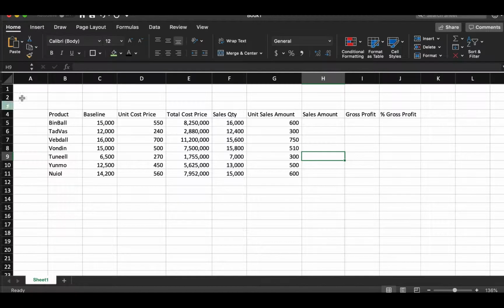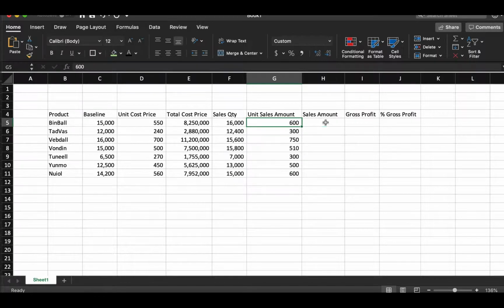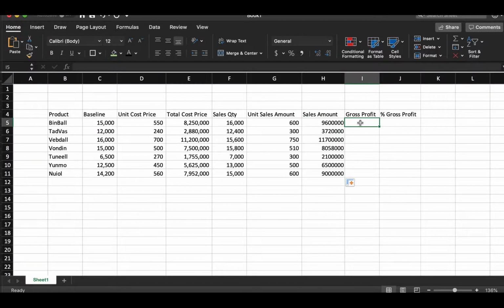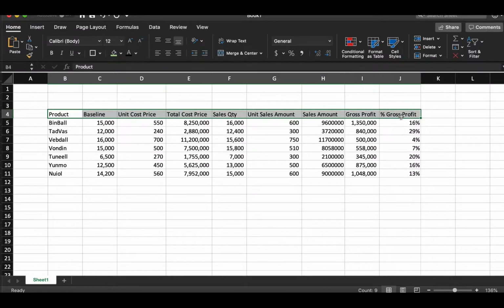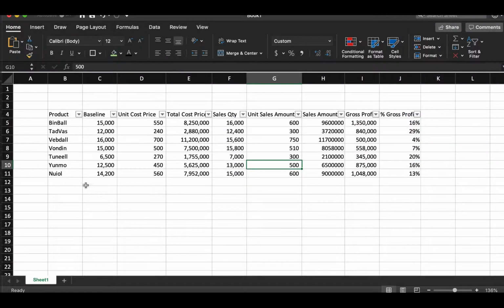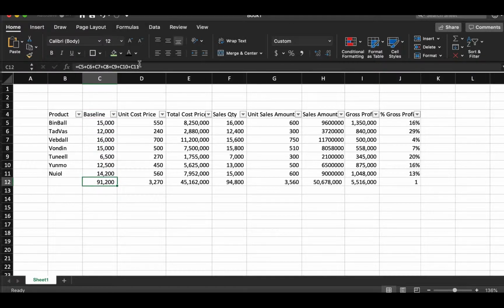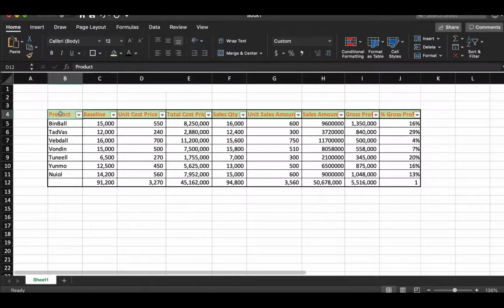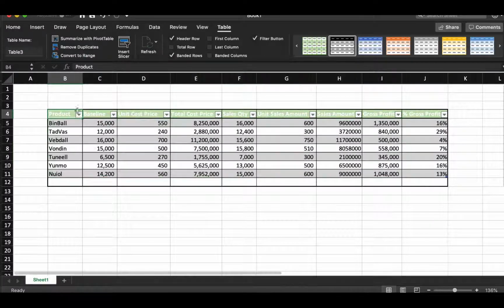How to use Excel Functions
Learn the basic Excel functions to work smarter.